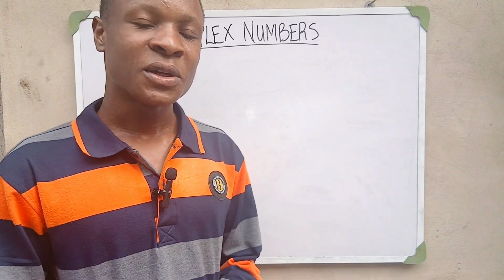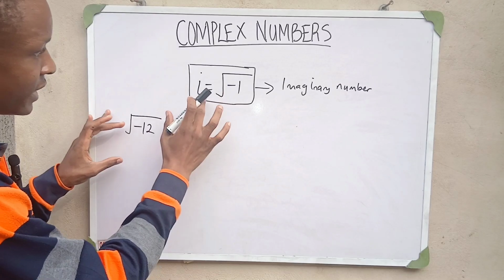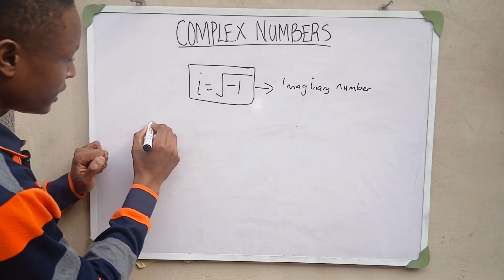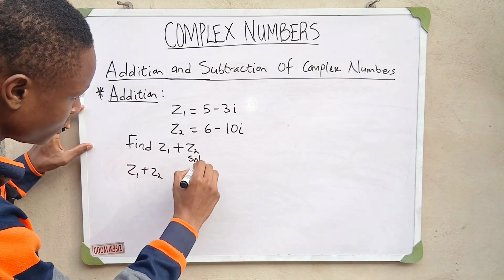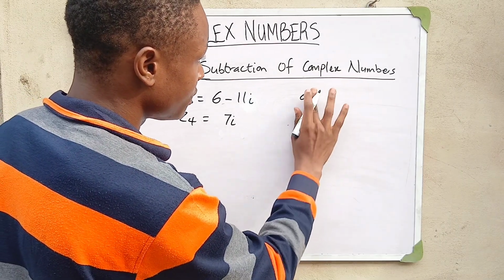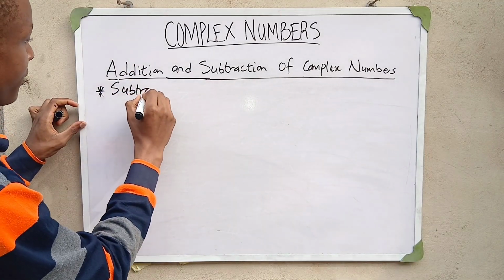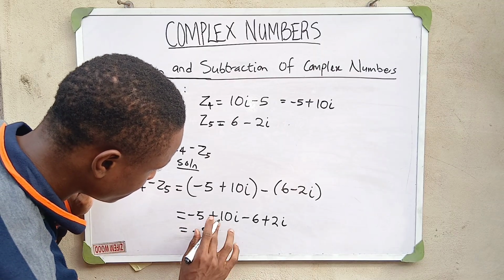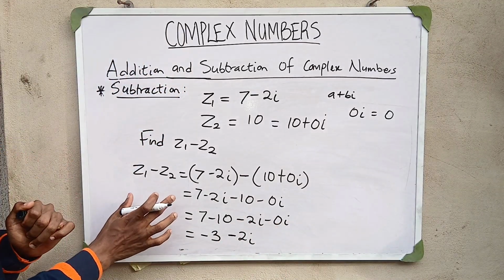📌COMPLEX NUMBERS: INTRODUCTION AND BASIC OPERATIONS